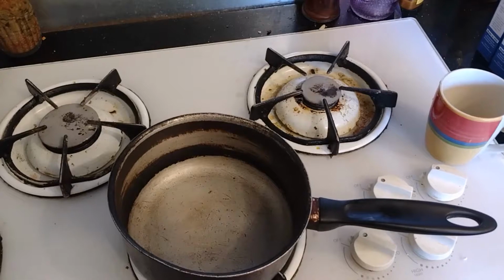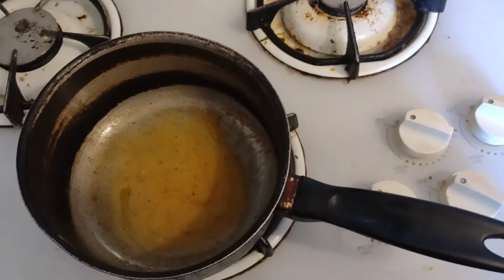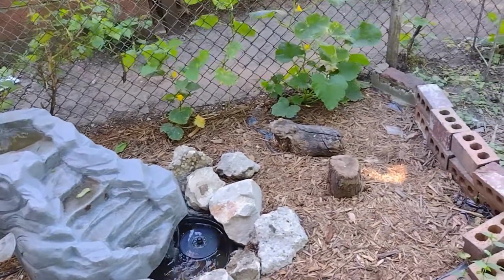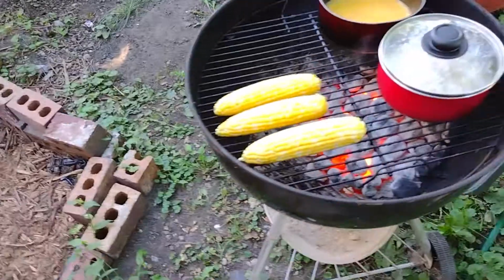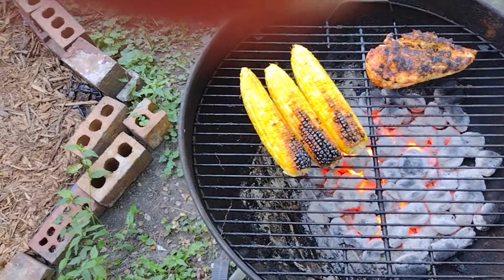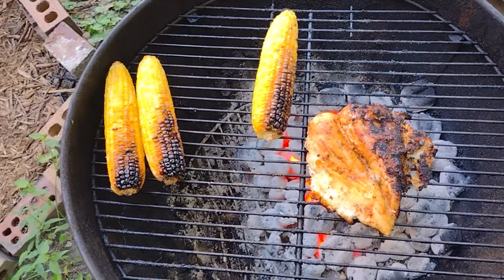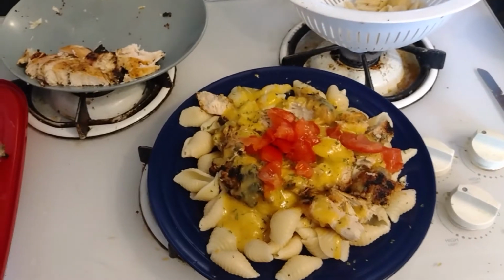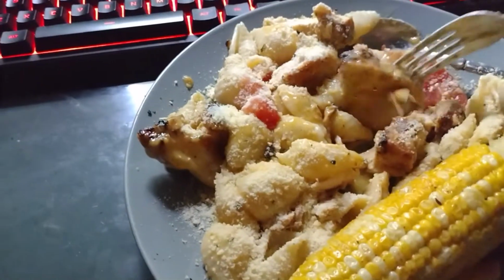My GAS IS OFF! Cajun Pasta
Some of my friends didn't want me to put this video up BUT I AM NOT A FAKE YOU TUBER that pretends everything is all Sunshine and Rainbows sometimes life gives you LEMONS!! SO MAKE LEMON AID !! I so you what to do when your gas is turned off like mine is !! Reach out to your local township or Light Heap  to see if you can get help on your bills NOW for the Cajun pasta put a teaspoon  of  LOW SODIUM Cajun seasoning on each side the butterfly it to make SURE it cooks through on the grill